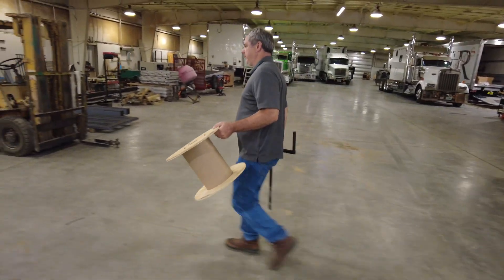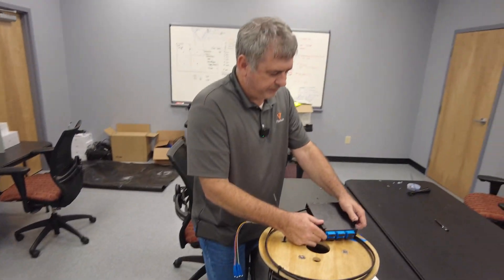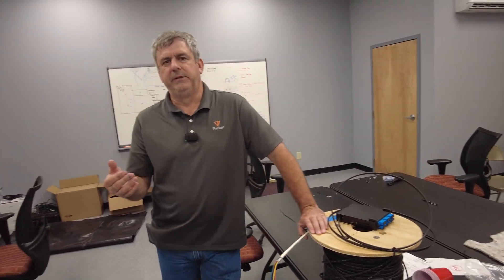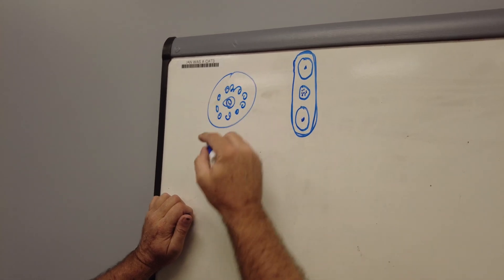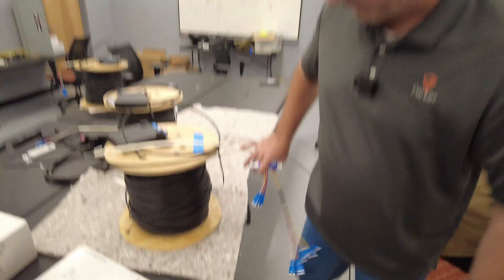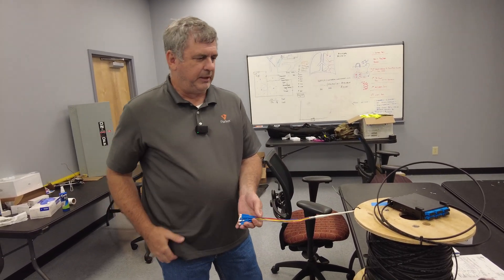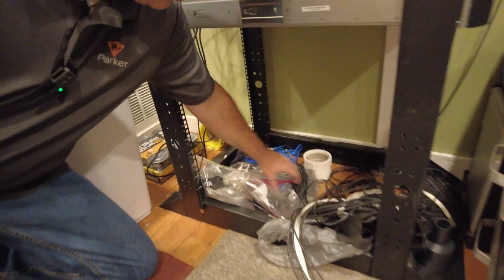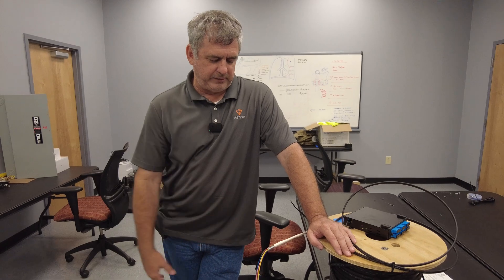We Made a Proof of Concept Temporary Fiber Deployment Solution!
In this video, David shows of Parker Systems' latest proof of concept to a temporary fiber deployment solution. Watch as David demonstrates the theory behind the design, the ribbon splicing process, and examples of how this solution can be implemented in the real world.